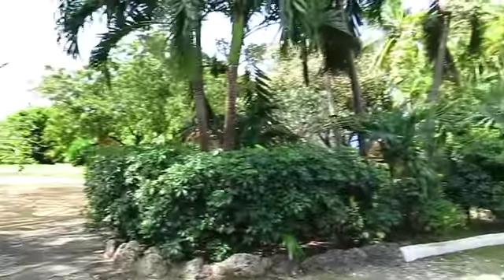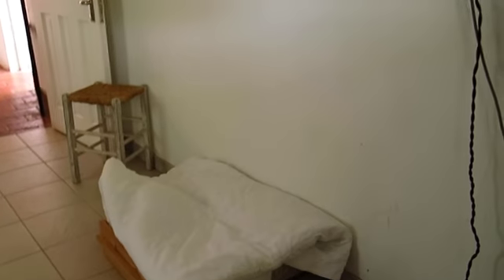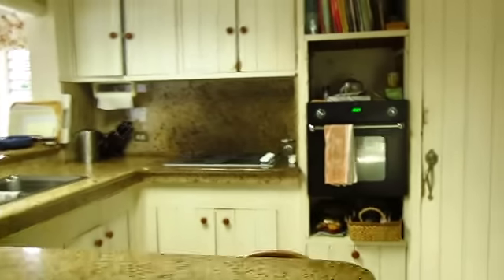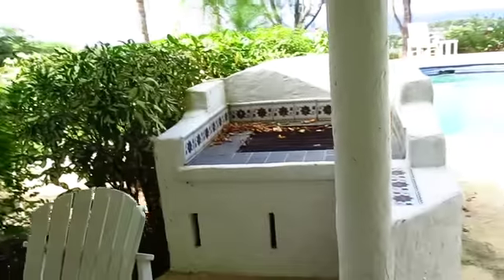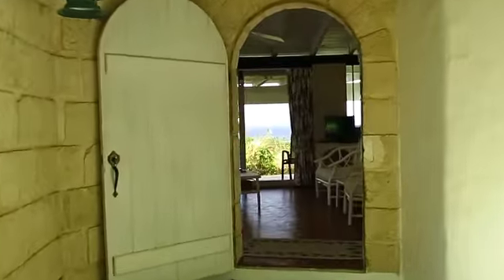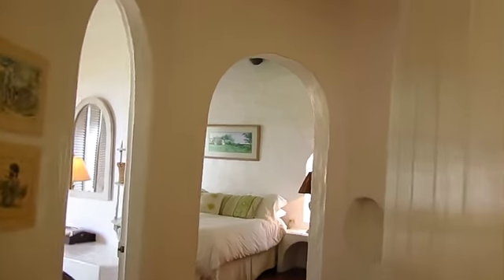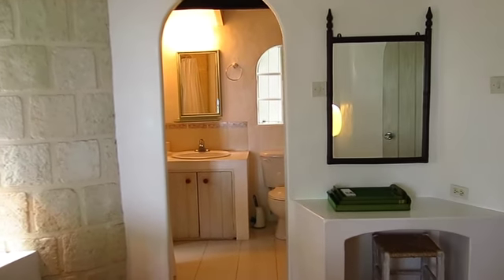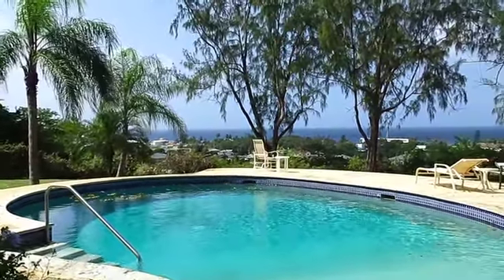High Constantia, St Peter, Barbados. Large ridge plot with stunning views.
A stunning home with wonderful outdoor areas. Stunning views, amazing space and a very large plot. Listed at 1,675,000.00USD.
2 bedroom spanish style villa and two bedroom cottage with stunning ocean views.